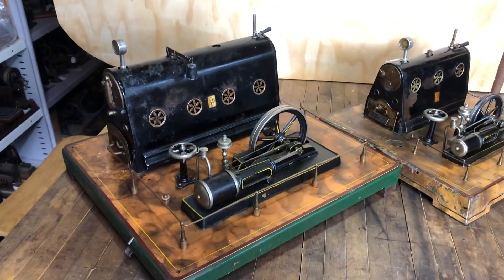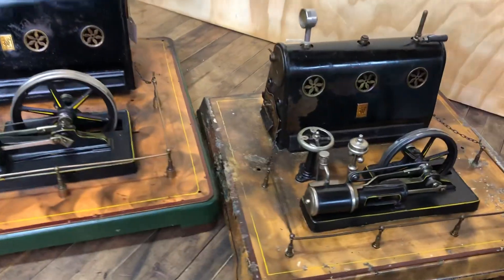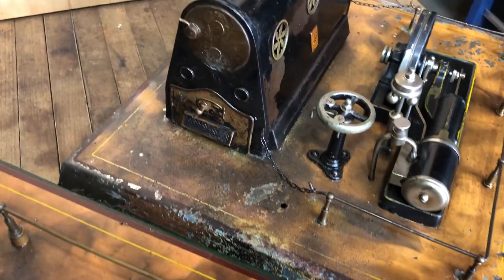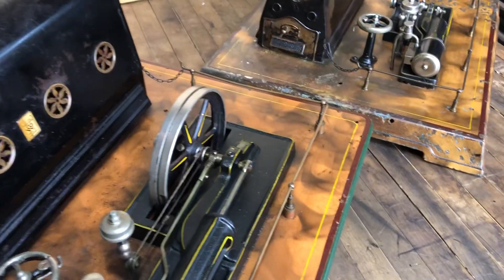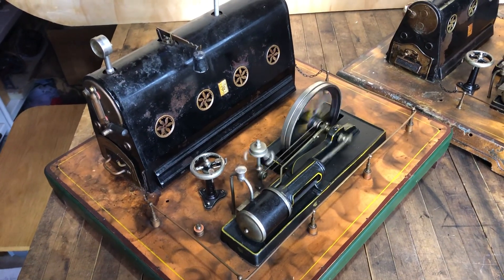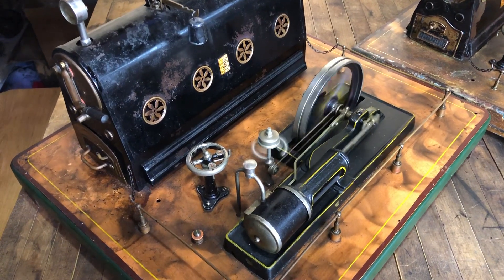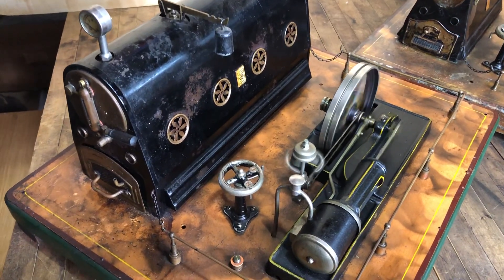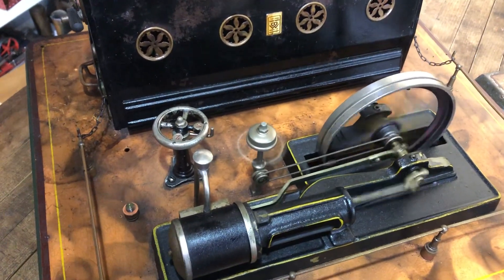Bing 145/2 Test run on air pressure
Also showing ‘Petina’ on smaller Bing 145/1